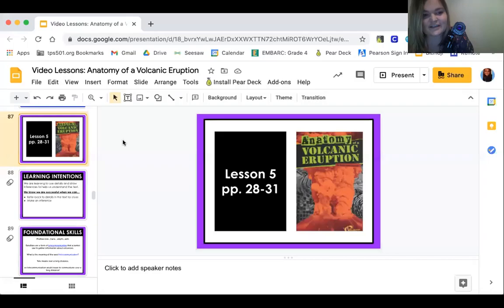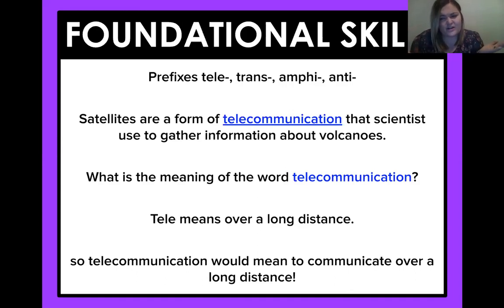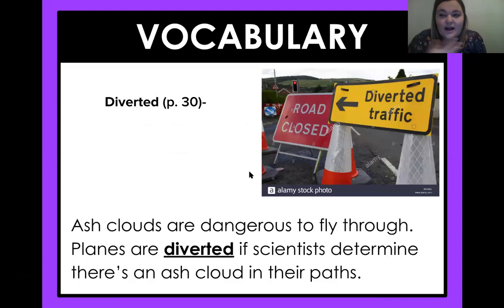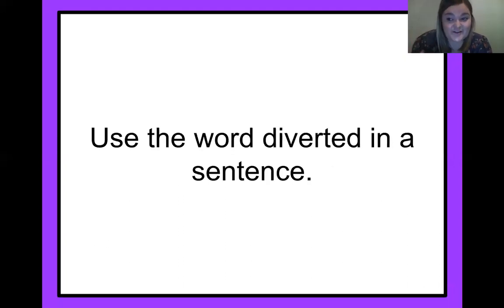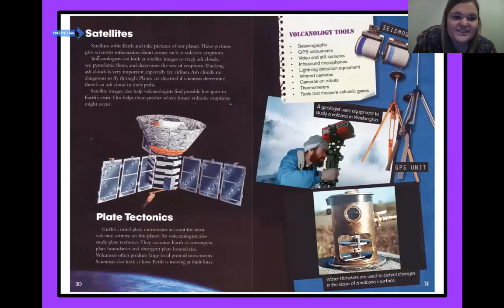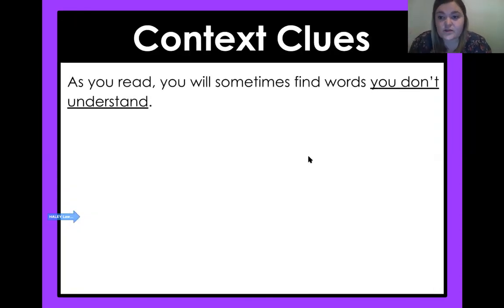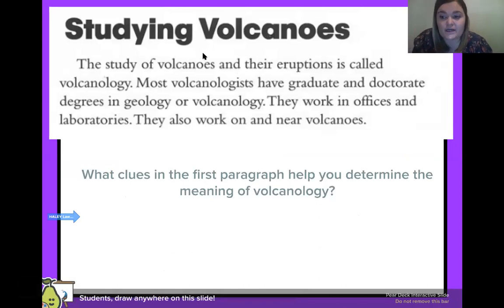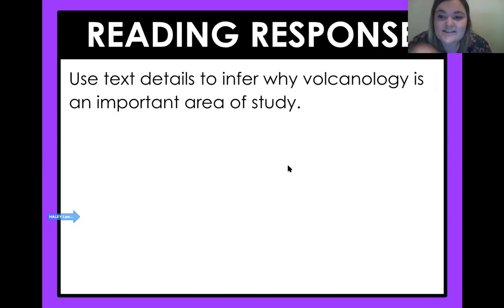Anatomy of a Volcanic Eruption - Lesson 5